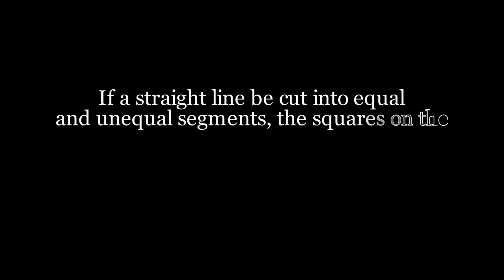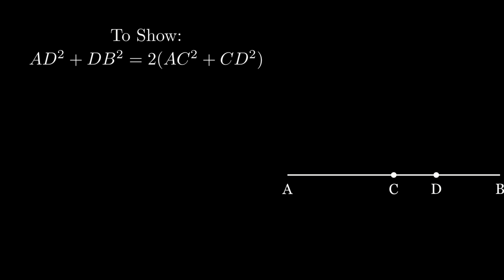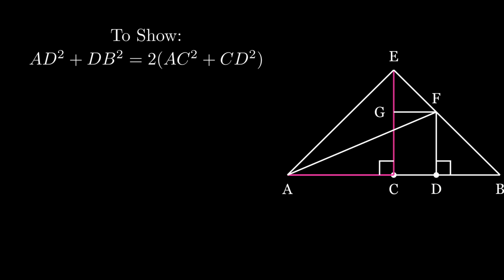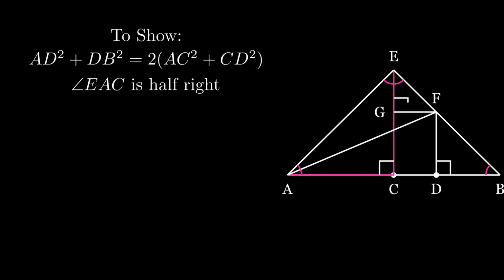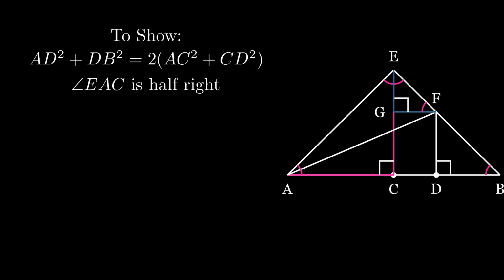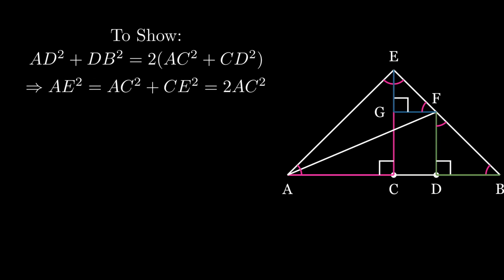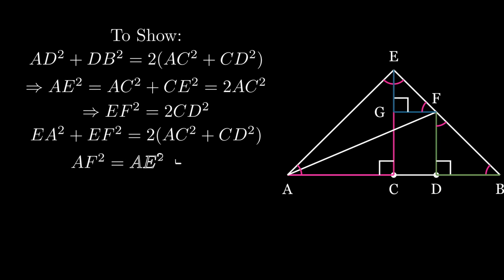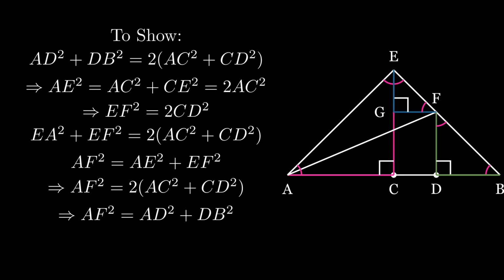Euclid Elements -- Proposition 2.9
Even more lots quadratics.